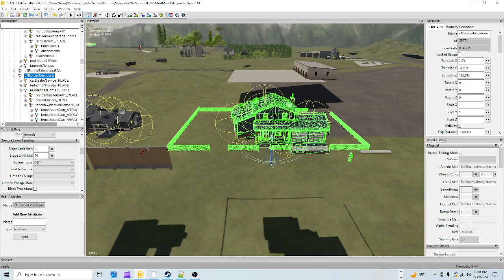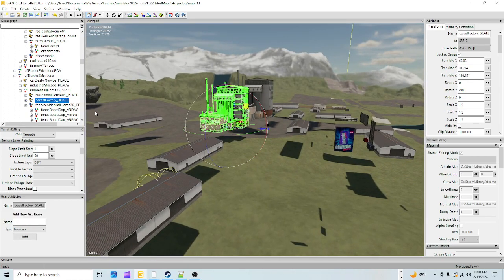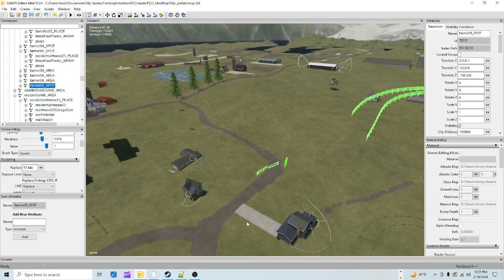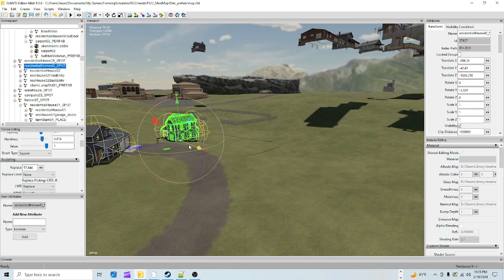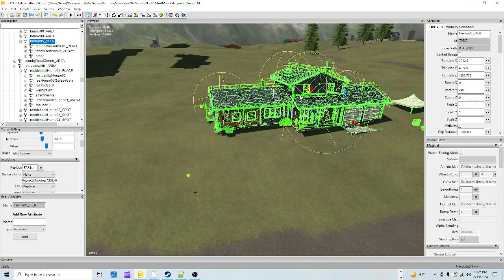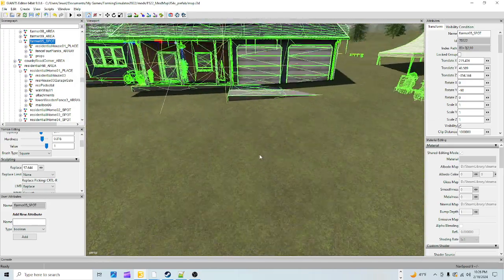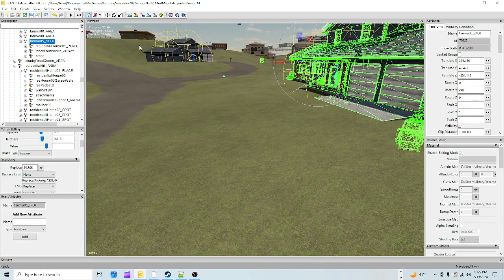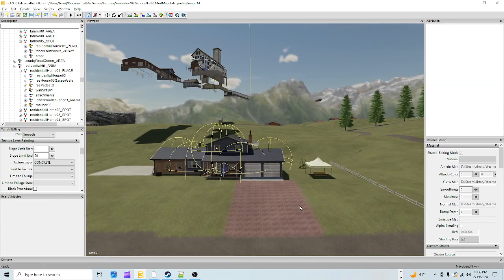Giants Editor | Adding House To Make The Neighbors Jealous On Jewels Peaceful Valley | FS22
On this episode, I add a house to make the neighbors jealous on my map.